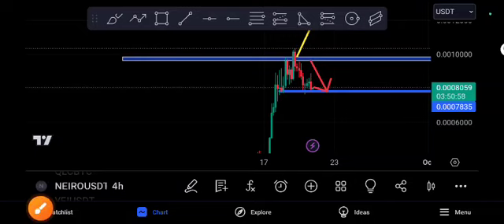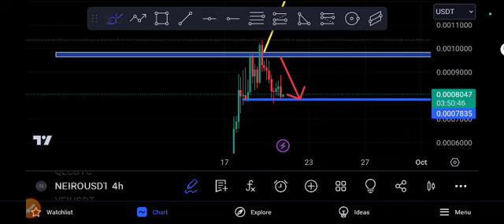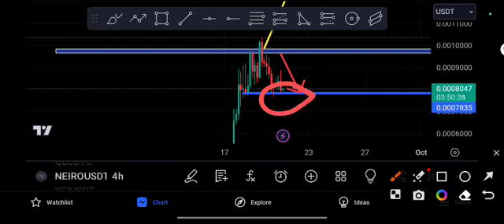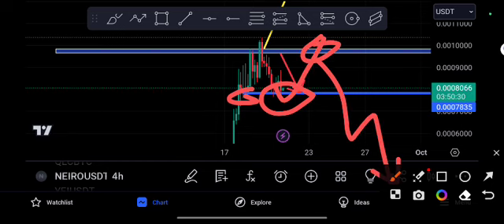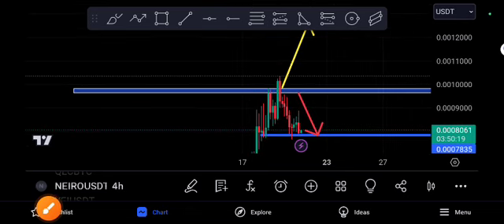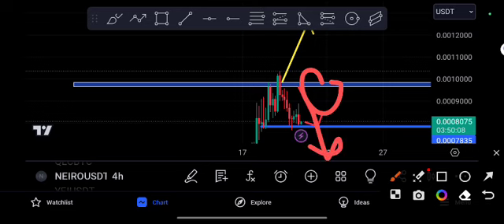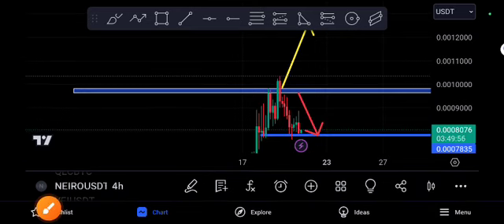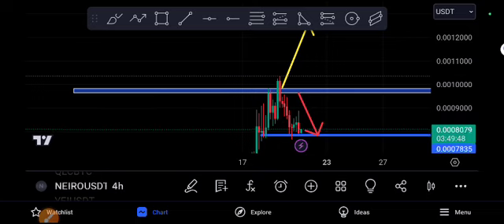NEIRO Urgent Guys! NEIRO coin Price Prediction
Queries Solved:
1.  today target
2.  price today
3.  price prediction
4.  token today target